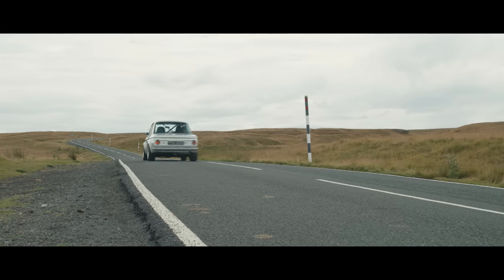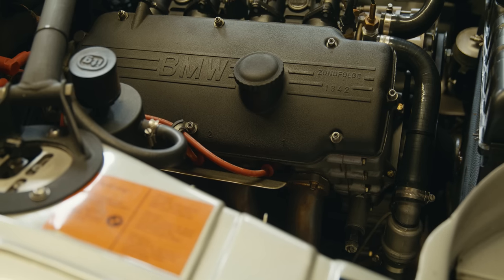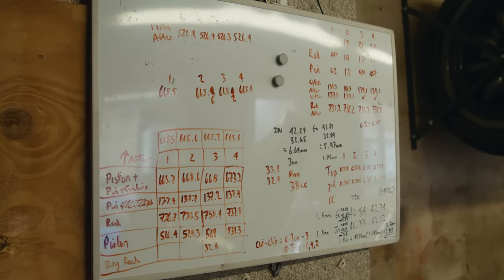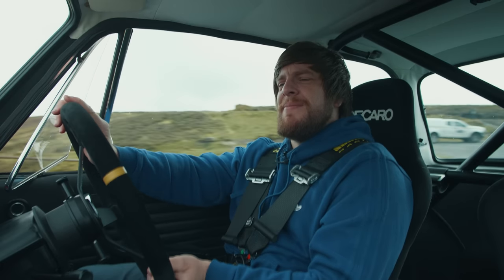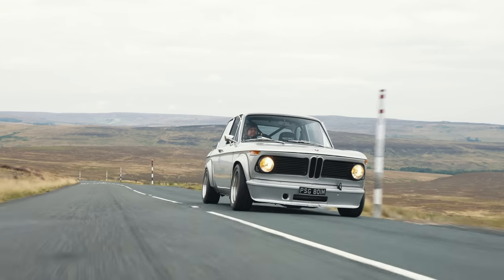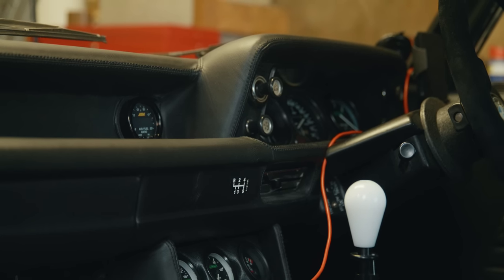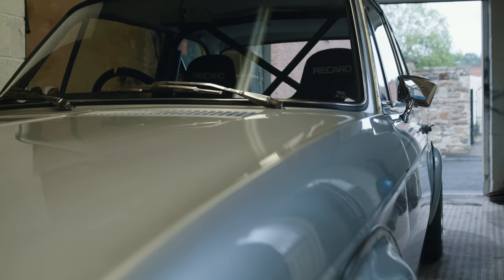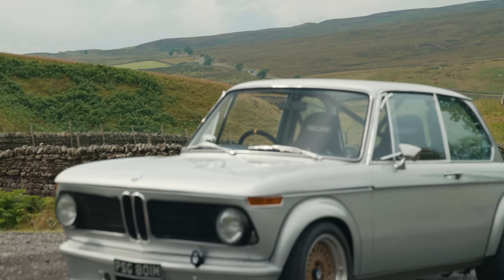Dream-grade BMW 2002 Tii | PH Readers’ Cars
When PH reader Scott bought his 2002 Tii, the motor was in bits and the gearbox was out. Good thing he knows a thing or two about engine building...

In fact, most of the work that's been carried out has been done by Scott himself. Having helped out at a performance engine builder as a teen, he's not only returned his 2002 Tii to the road, he's also given it a few upgrades. It's now developing 180hp and revving all the way to a screaming 7,500rpm. But Scott knows a project like this is never done. If anything, it could just be the start...